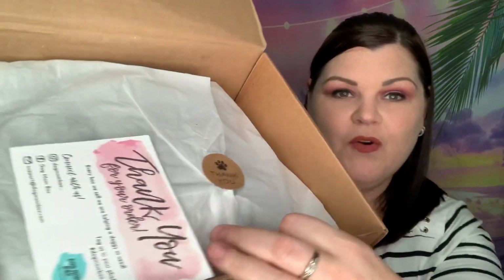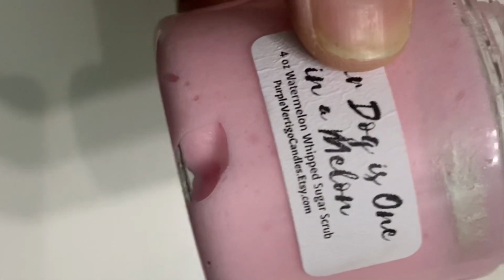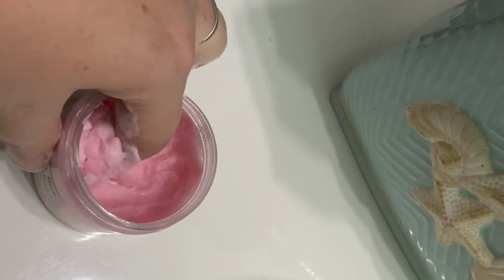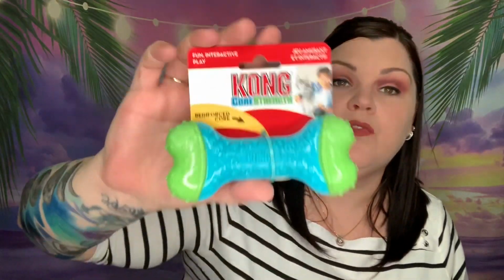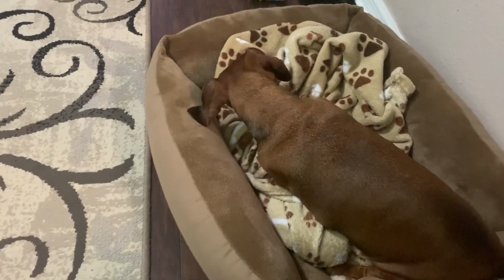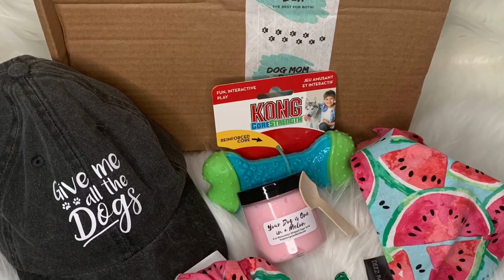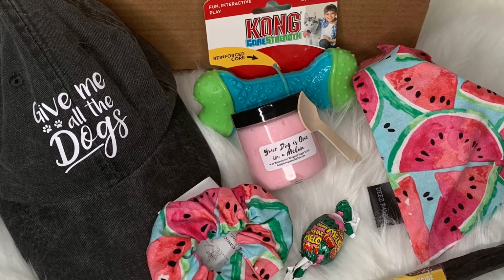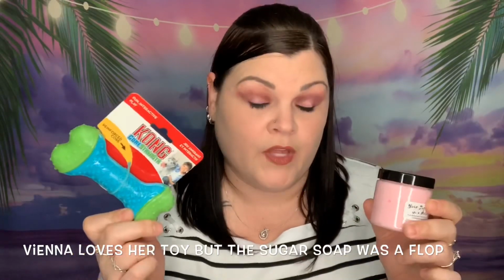✨NEW✨ Dog Mom Box ... is it worth it?? 🐾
Are you a dog mom and want to check out this subscription box? Follow this link and use CRAFTY5 for $5.00 OFF you first month box @

* Globein: Get 30$ OFF your first box (makes it only $10.00)

💜📬💜 Fan Mail/Letters/Packages 💜📦💜
                              She Crafty
               2575 S US HWY 17/92  BOX#216